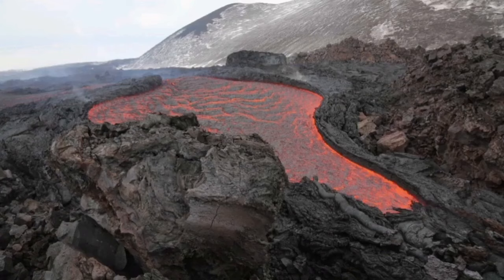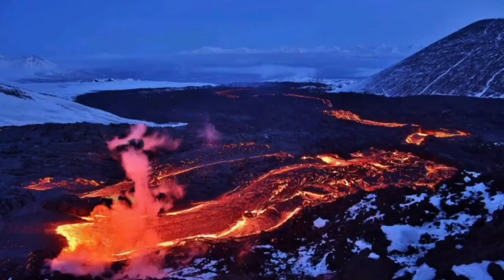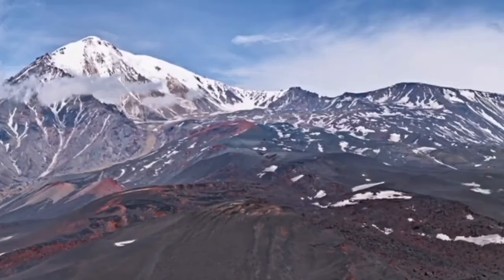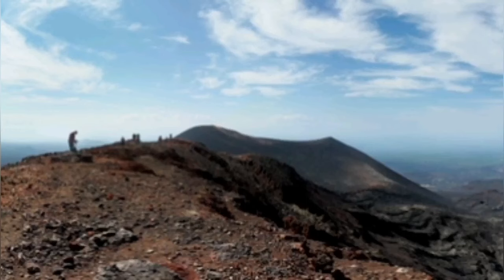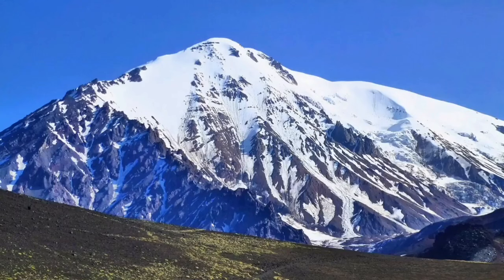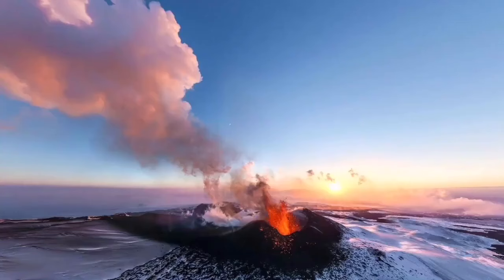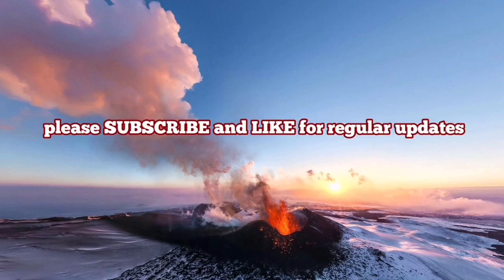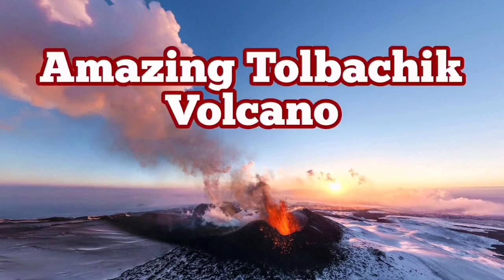Amazing Tolbachik Volcano Complex, Kamchatka Peninsula, Russia, Indo-Pacific Ring Of Fire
Tolbachik (Russian: Толбачик) is a volcanic complex on the Kamchatka Peninsula in the far east of Russia. It consists of two volcanoes, Plosky (flat) Tolbachik (3,085 m) and Ostry (sharp) Tolbachik (3,682 m), which as the names suggest are respectively a flat-topped shield volcano and a peaked stratovolcano. As Ostry is the mountain's highest point, the entire mountain is often referred to as "Ostry Tolbachik", not to be confused with Ostry, a separate volcano to the north also on the Kamchatka Peninsula.

Its eruptive history stretches back thousands of years, but the most notable eruption occurred in 1975, commonly known as "The Great Tolbachik Fissure Eruption". It was preceded by an earthquake swarm, which led to a successful prediction of the eruption by scientists from the Russian Institute of Volcanology. The eruption created several new cinder cones, and in terms of volume of lava emitted, was Kamchatka's largest basaltic eruption in historic times.

On November 27, 2012 a strombolian type eruption started from two fissures. Basaltic lava flows move relatively fast, and quickly flooded buildings 4 km away. The eruption continued for more than a month, as lava continued to flow from the fissures. Lava flowed up to 20 kilometers (12 miles) from the line of fissures on the volcano's southern flank. According to the Kamchatka Volcanic Eruption Response Team (KVERT), the eruption ended September 15, 2013. Several lava caves were formed as a result of the 2012–2013 eruption.

The fumarole deposits of Tolbachik are rich in exotic minerals and, as of September 2017, 100 new minerals have been first described here including alarsite and tolbachite.